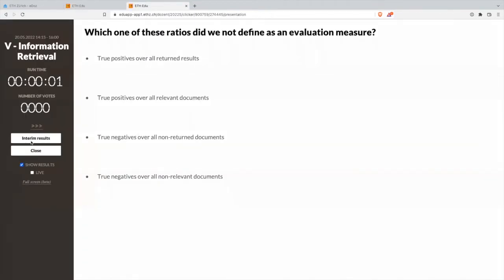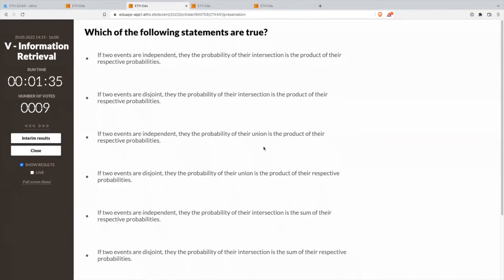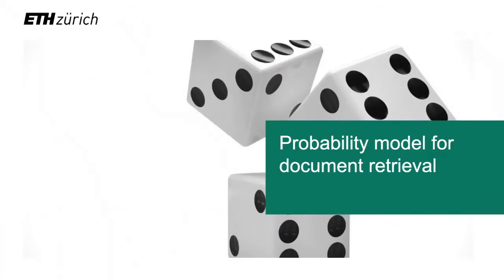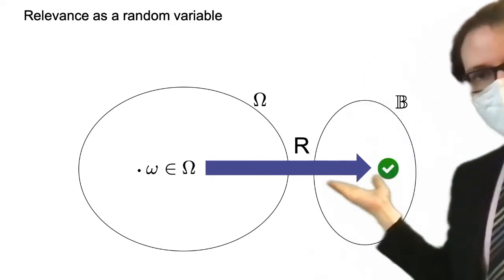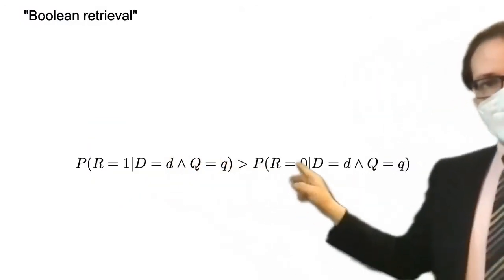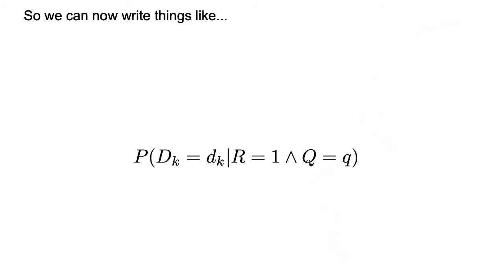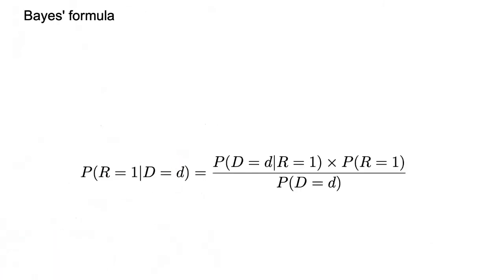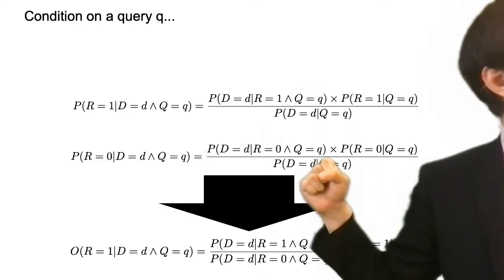10. Probabilistic information retrieval (2/3) - Information Retrieval - ETH Zurich - Spring 2022